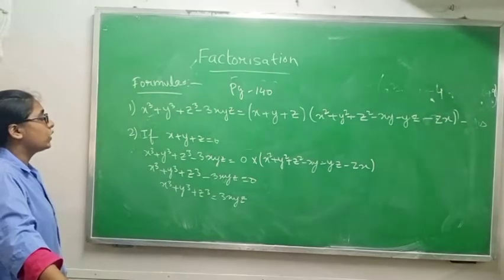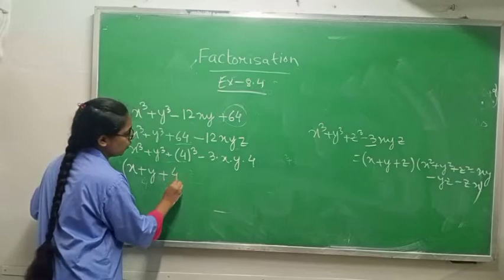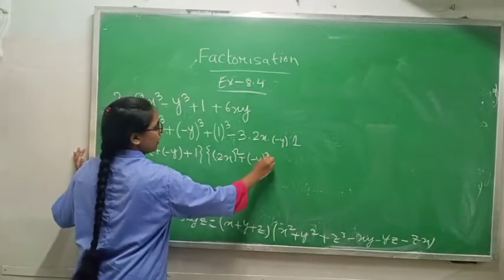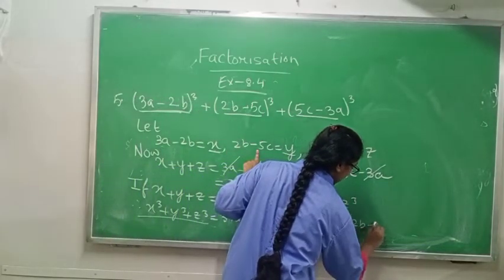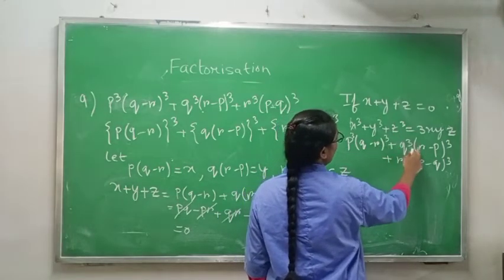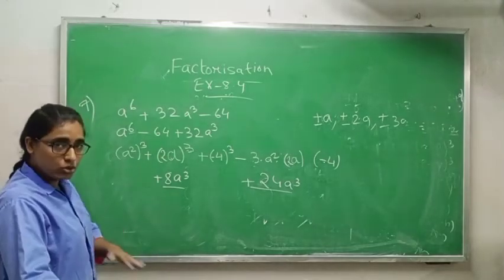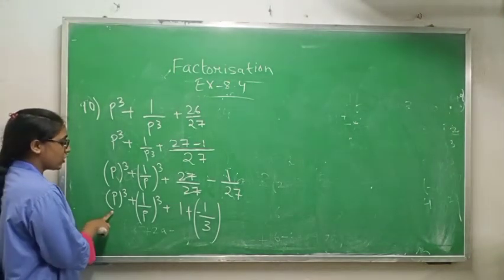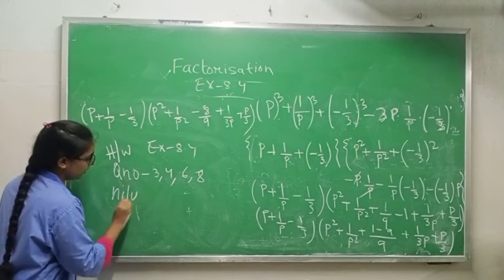Factorisation (part-5)/class-9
2.07.20